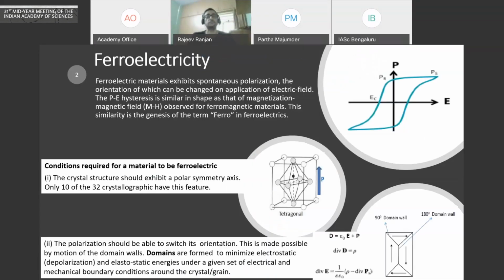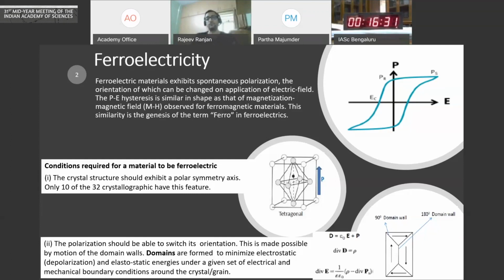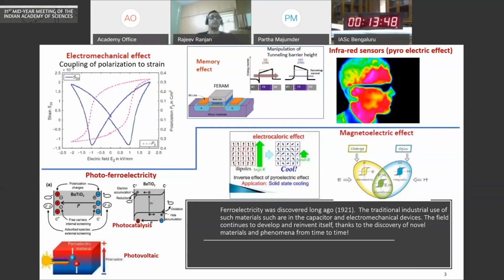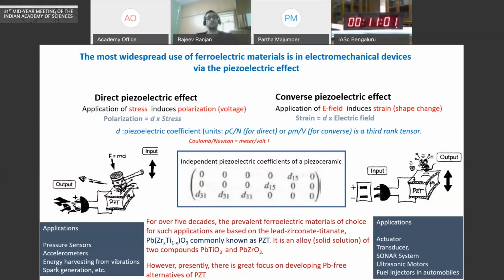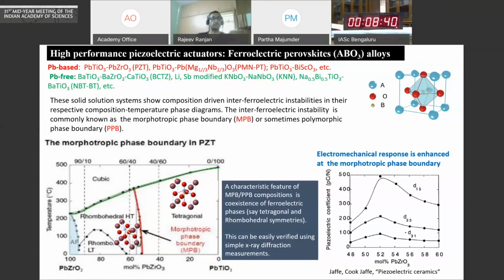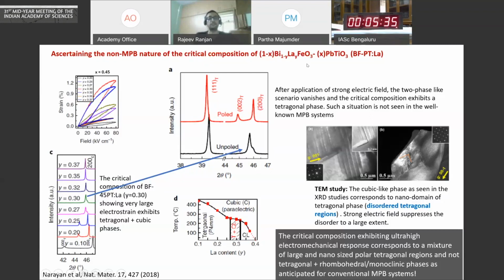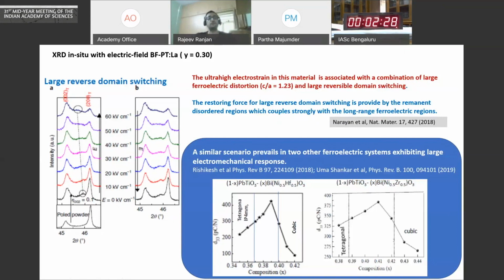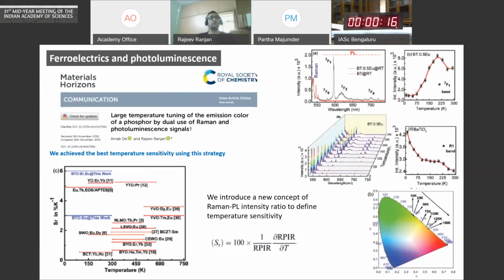Tuning of the structural and microstructural instabilities in ferroelectrics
Lecture by Rajeev Ranjan (IISc, Bengaluru) during the mid year meeting of the Academy, 2020.

The phenomenon of ferroelectricity was discovered 100 years ago. Over the years, thanks
to the continuous discoveries of new materials, phenomena, and their applications in areas
of great technological significance, ferroelectric materials continue to fascinate the scientific
community. In this presentation, the speaker will focus on the research activities carried out
by his group at IISc in the last few years on ferroelectric materials belonging to the oxide
perovskite family. While the primary focus is directed at understanding the fundamental
structural–microstructural mechanism to explain the interesting electromechanical
behaviour of some members of this family, we have also discovered a new material system
which exhibits a record high electro-strain response via a mechanism less known to the
community. Currently, we are also studying the interesting structural/microstructural changes
caused by electric-field and temperature with the view to tune the optical properties with
such variables and find new potential applications.